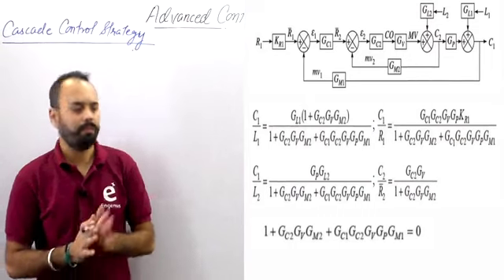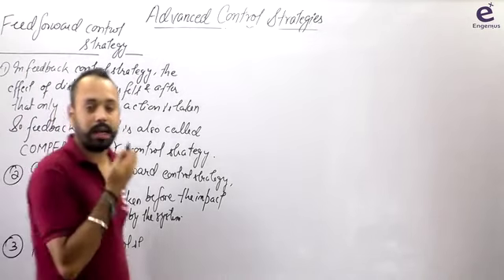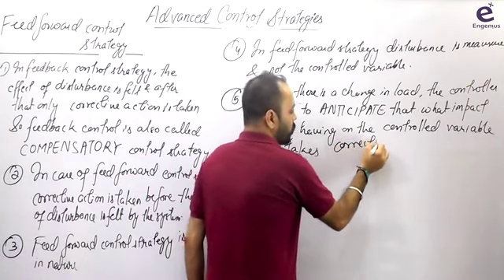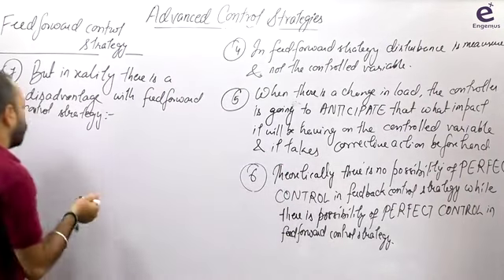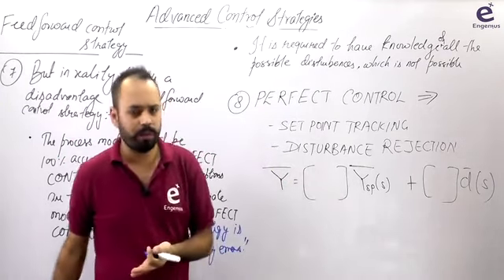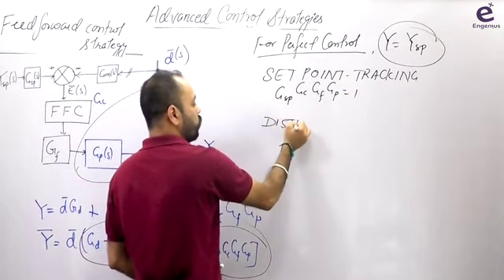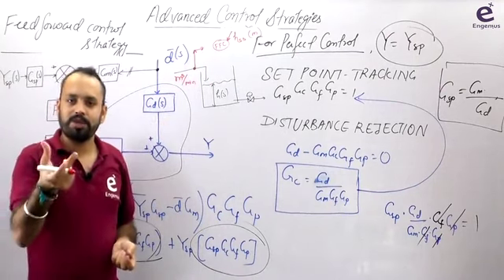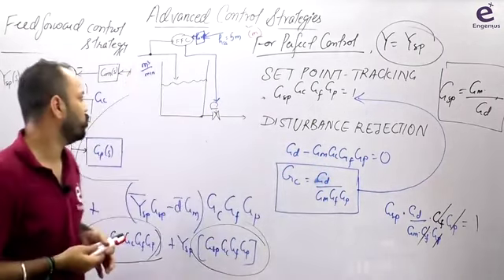GATE CHEMICAL ENGINEERING PROCESS CONTROL FEED FORWARD CONTROL